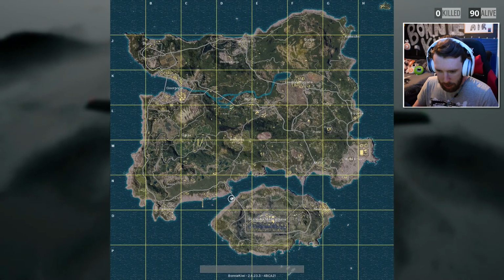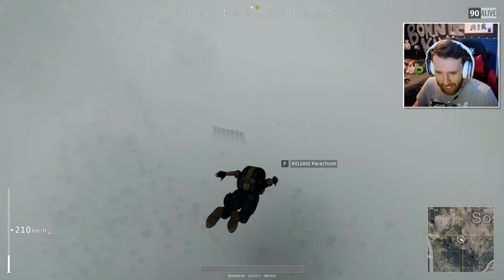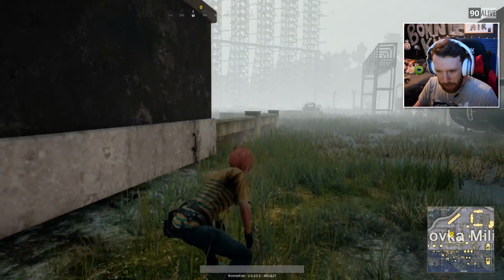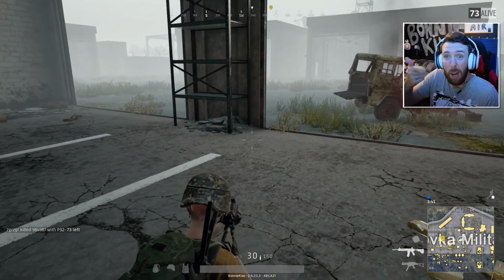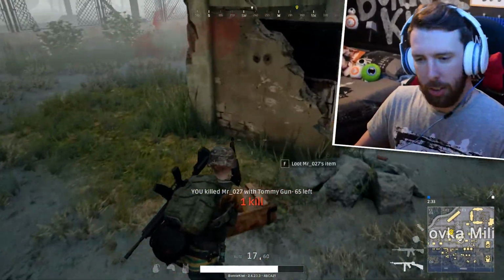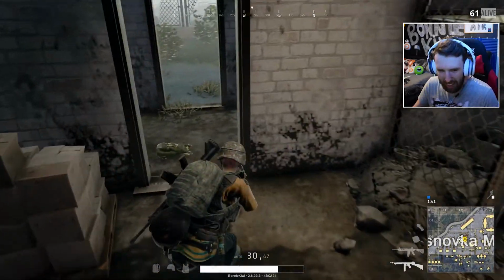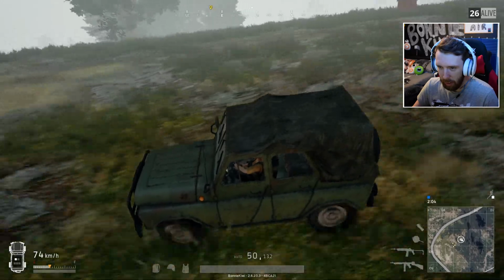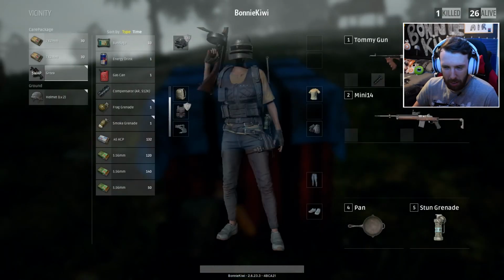SOOO INTENSE!! || PUBG (SOLO WIN) - New Foggy Weather - New Gun (PlayerUnknown's Battlegrounds) #10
PUBG got a big update! New Foggy Weather has been added to the random weather system and it's creepy as hell! Love it! There's also a new gun the "Mini-14" - Both these and some other new features are showcased in the video.

You can see from the title that I do end up winning the match but man does it make for some super intense and creepy gameplay!

Comment and let me know what you thought ✔

Kiwi Out *Glass Smashing*